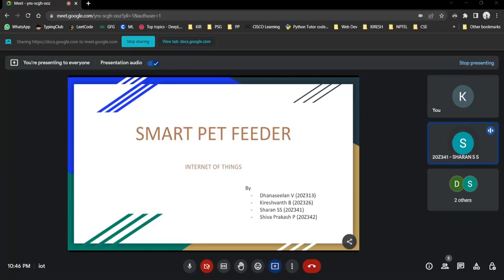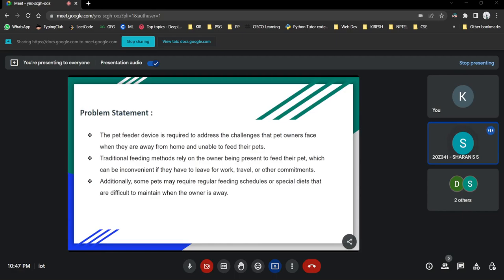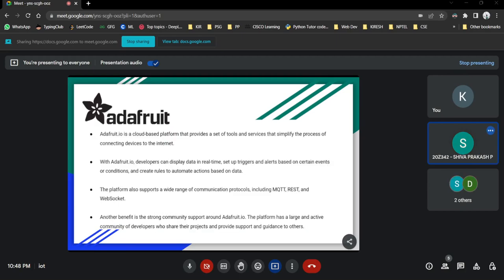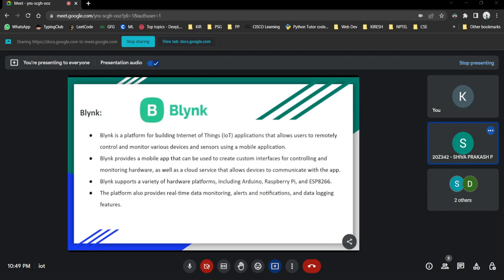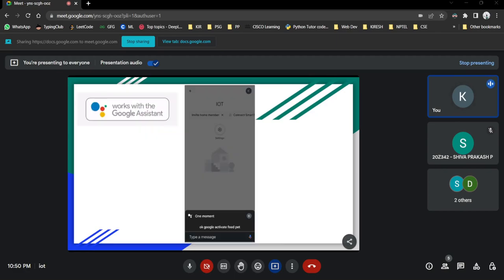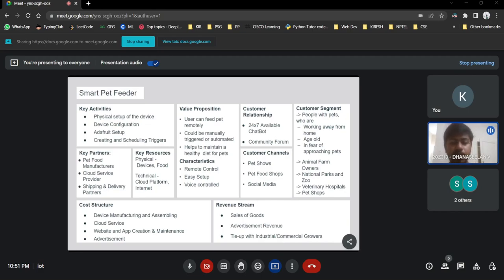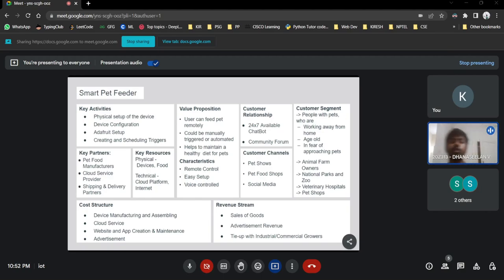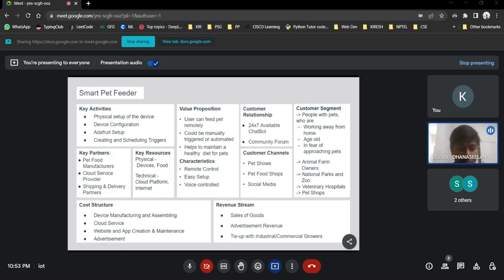IOT Pet Feeder Project